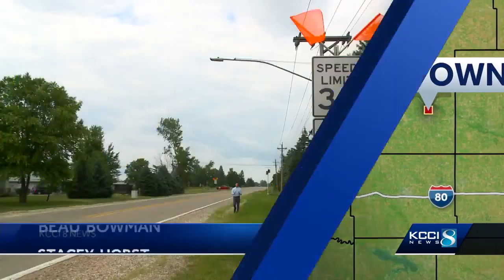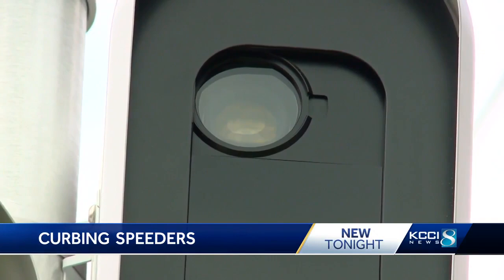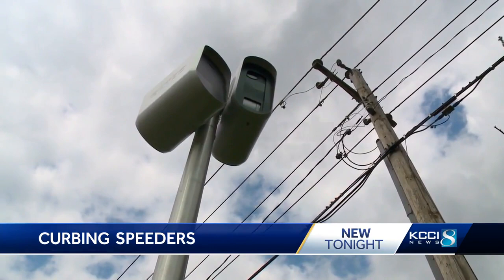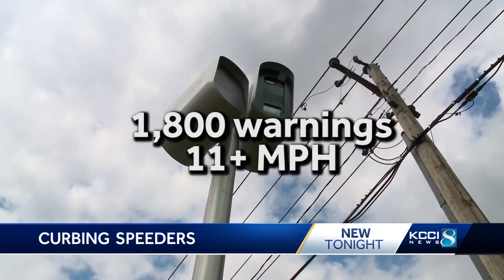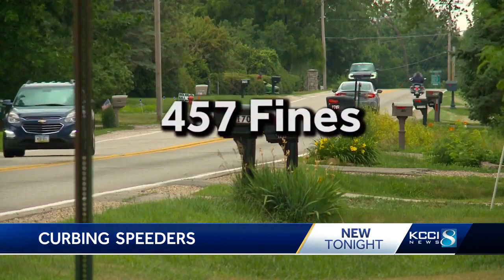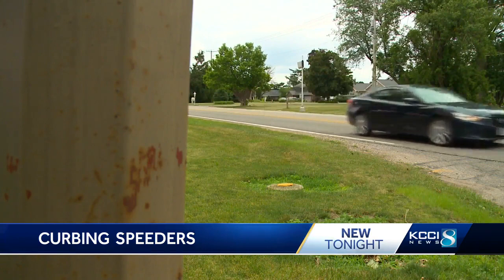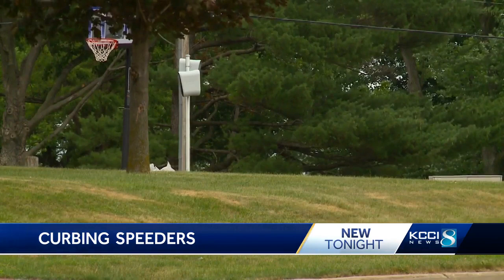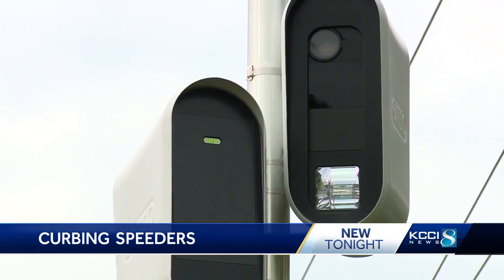Marshalltown speed cameras issue more than 400 citations in first 5 days